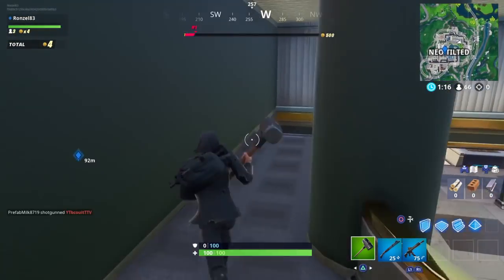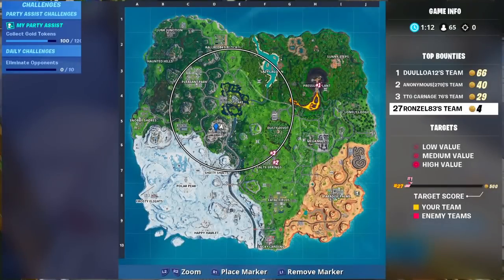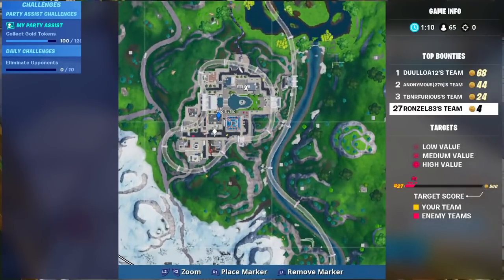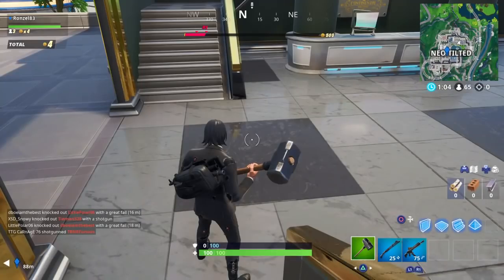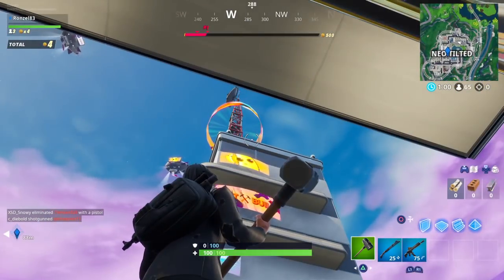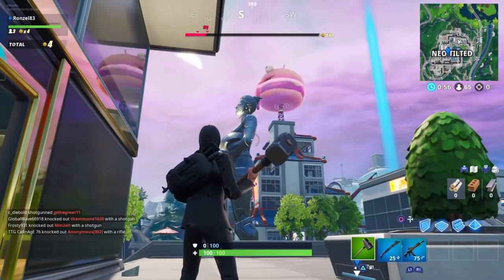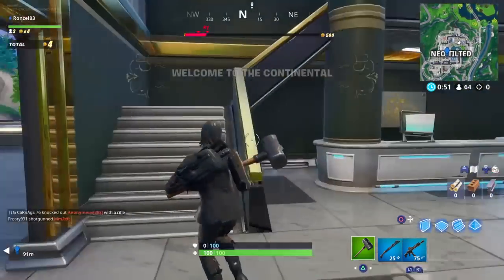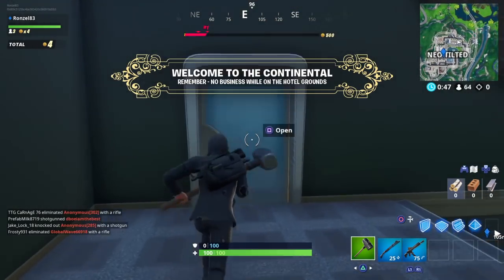Fortnite Season 9 John Wick Continental Hotel Location In Fortnite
In this video I show you where the Continental Hotel From The John Wick Is Located Inside Fortnite. The Continental Hotel doesn't allow business on the grounds.